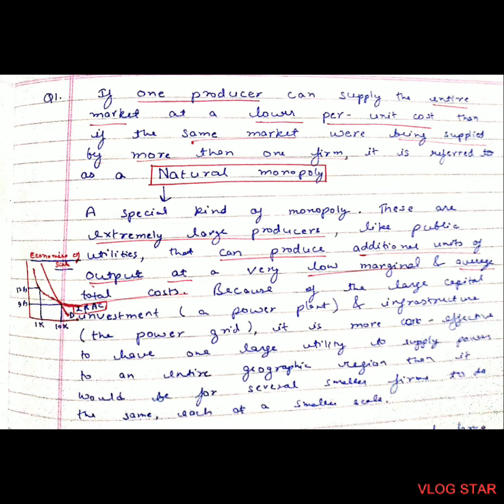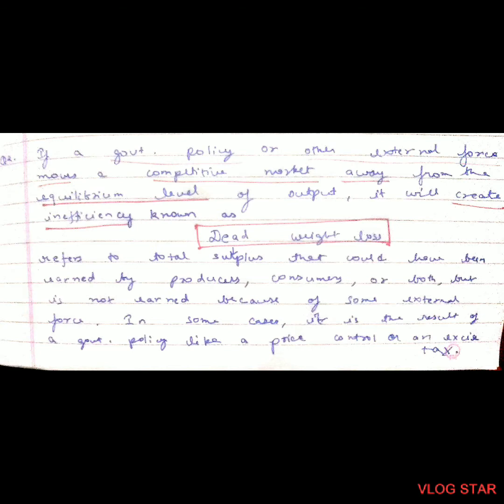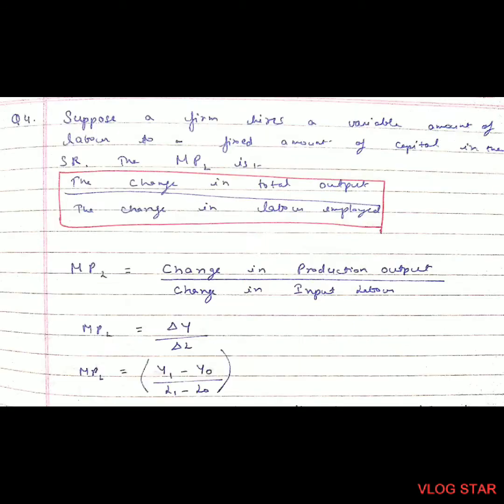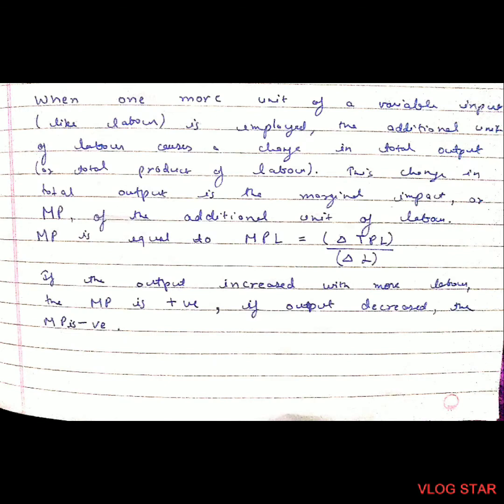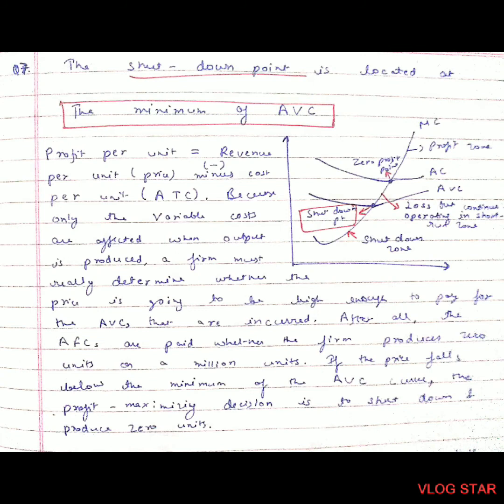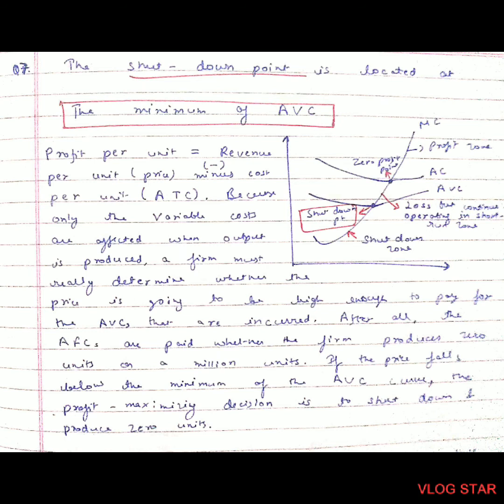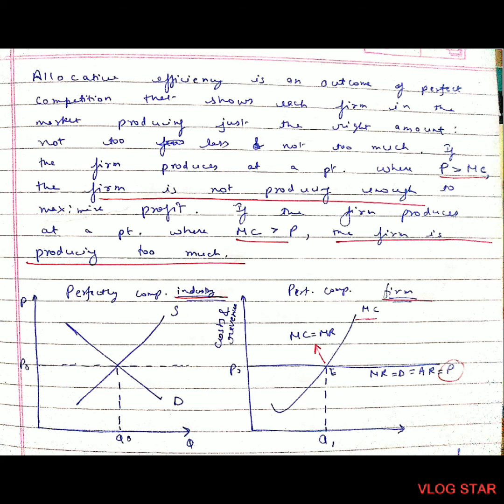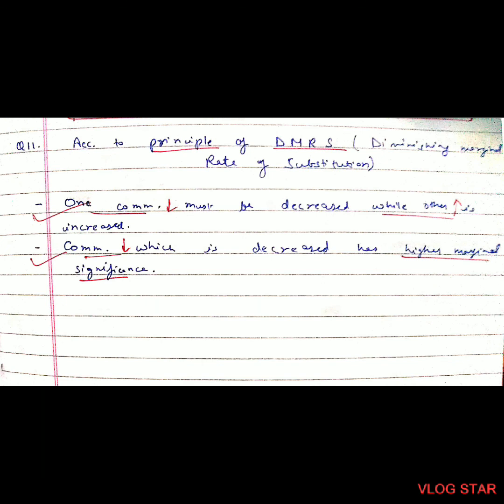Microeconomics Mock Test (Part -2) || NTA NET/JRF Economics